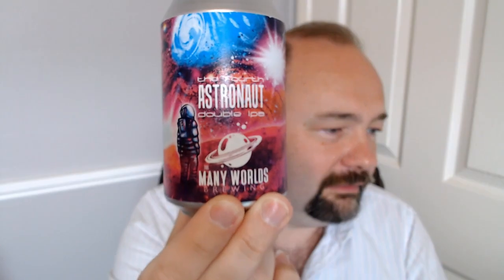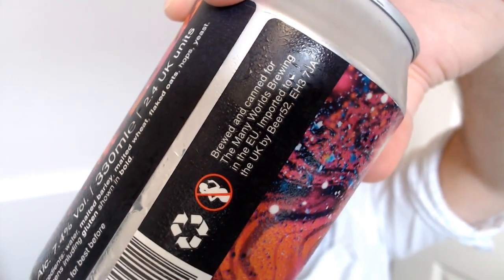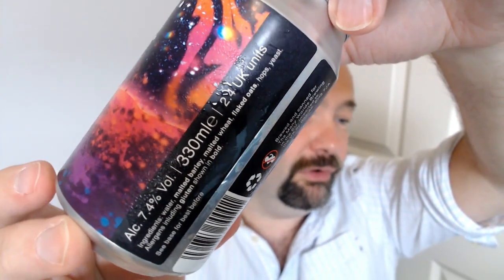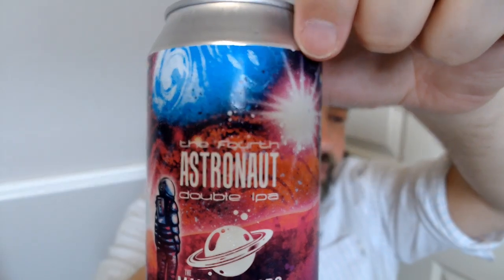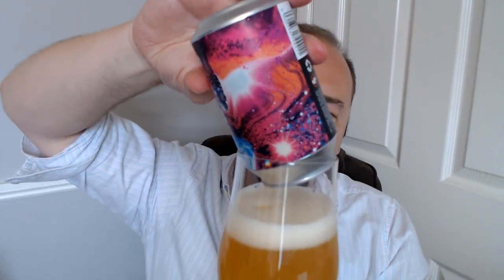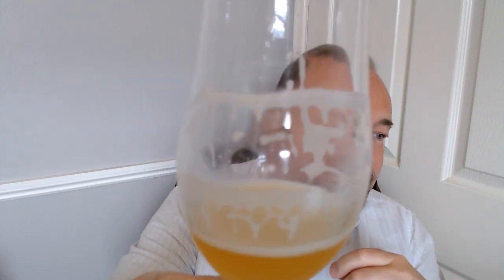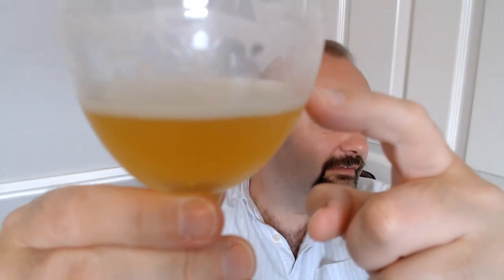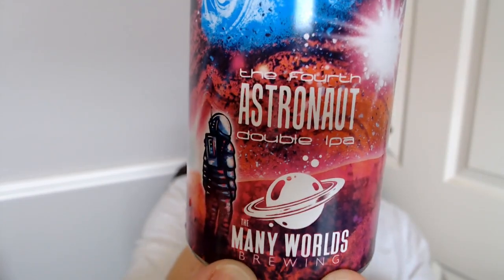The Fourth Astronaut by The Many Worlds Brewing (DIPA/DNEIPA)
Definitely a DIPA, but perhaps a little too over the top with Bitter Sourness. The Wine Wine Notes are totally lost here (imo) and this is more a Thick Tropical Shake type of beer with some Greenery from the Citra. I've had better DIPAs